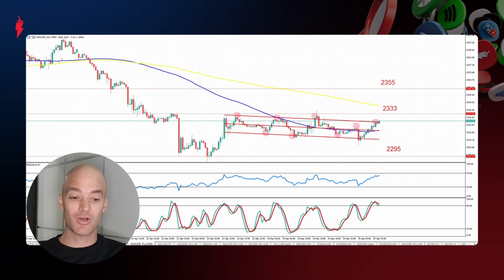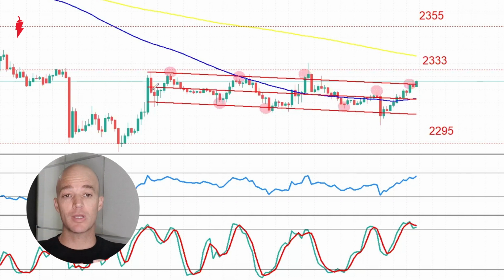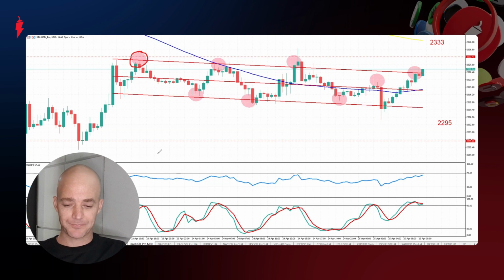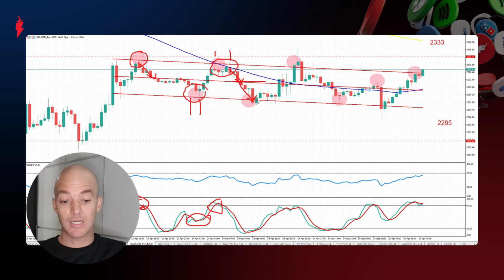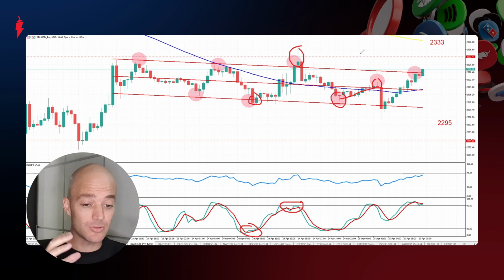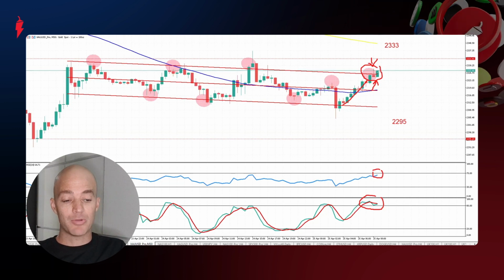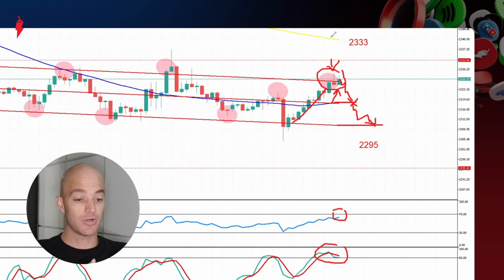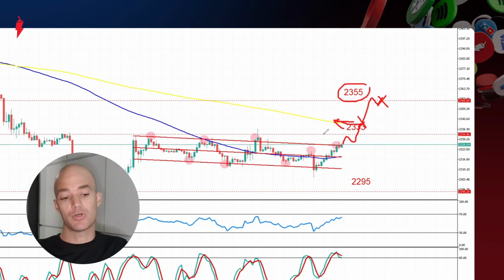NAGA | Signal Session, April 25th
🚨 Join our expert analyst Jacques Nel in our latest "Signal Session" as he dissects a critical turning point in gold's current market cycle.

💹 After a decisive downtrend, gold has entered a range-bound consolidation phase, presenting a unique opportunity for savvy traders.

🥇 Jacques will unveil how a breach above 2333 signals potential bullish momentum towards 2355, while staying below 2333 reinforces a bearish bias.

🎬  Take a minute and watch the video!